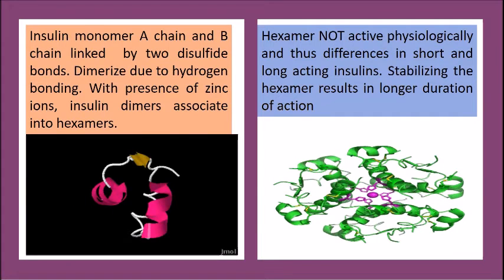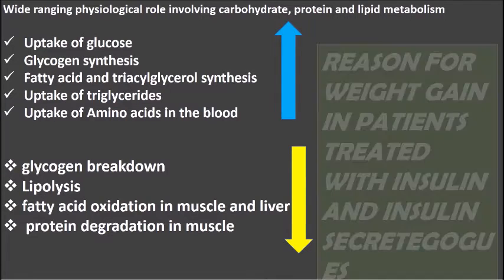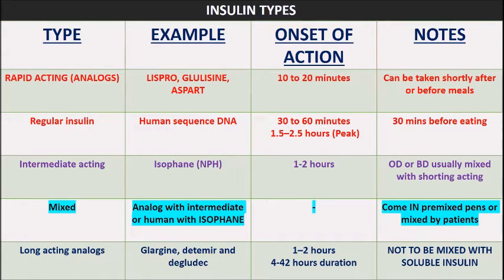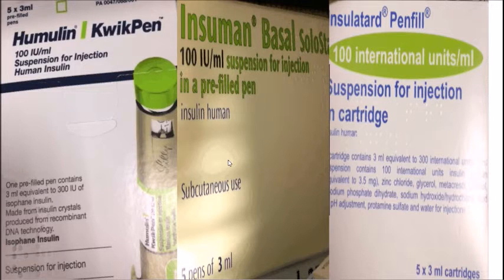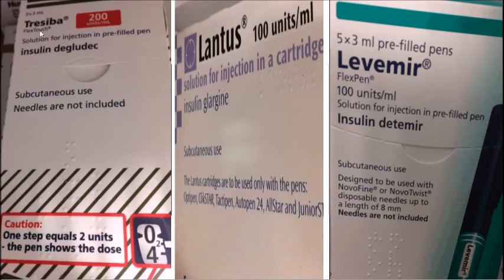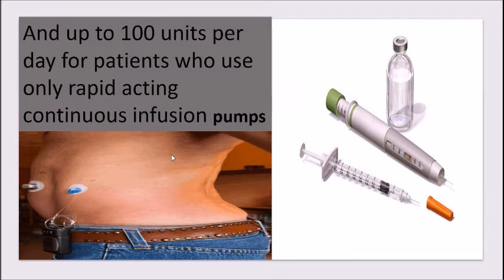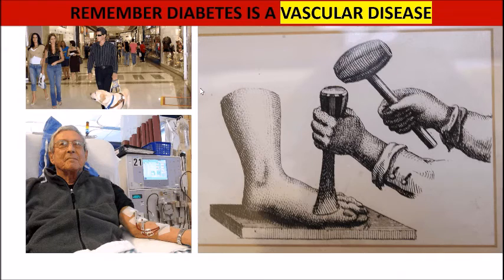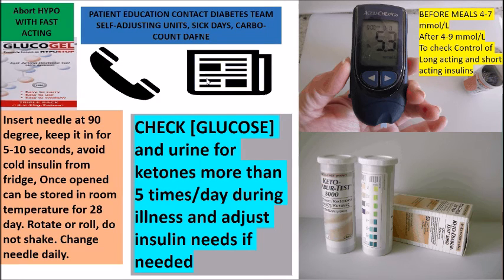ALL ABOUT INSULIN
BruceBlaus. When using this image in external sources it can be cited as: Blausen.com staff. "Blausen gallery 2014". Wikiversity Journal of Medicine.